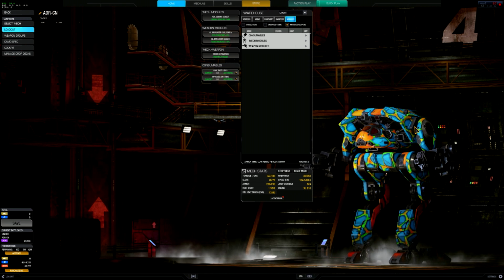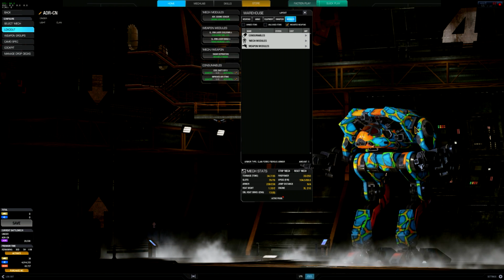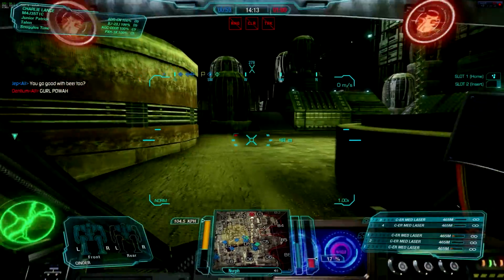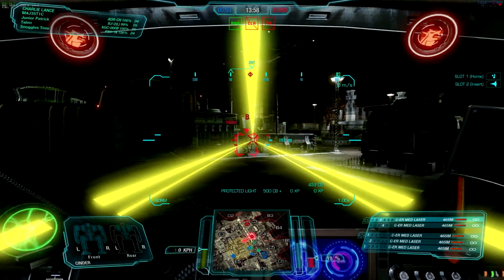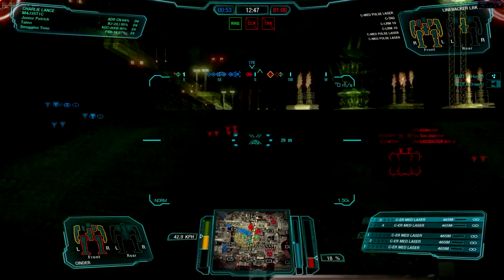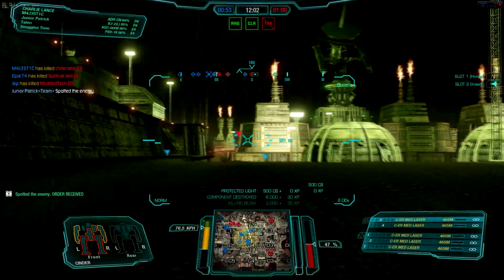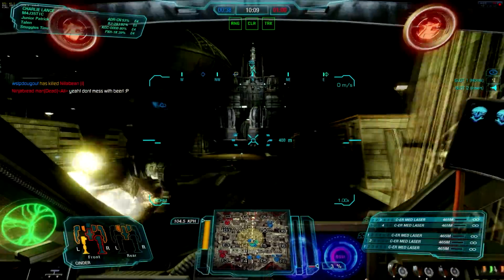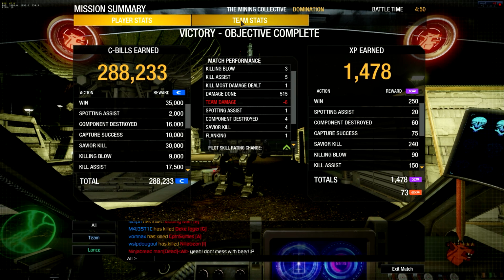MECHWARRIOR ONLINE- ADDER HERO: CYNDER!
GAMEPLAY AT 7.58

Going through the Adder HERO variant: Cynder with guest, snuggles! Pretty neat looking and adds a small bonus through some of the quirks in the omnipods, but is it worth purchasing? Let's find out! Hope you all enjoy! Thank you for all the support and I look forward to seeing you all on the battlefield!

TS: M4J35T1C.TEAMSPEAK.NETWORK